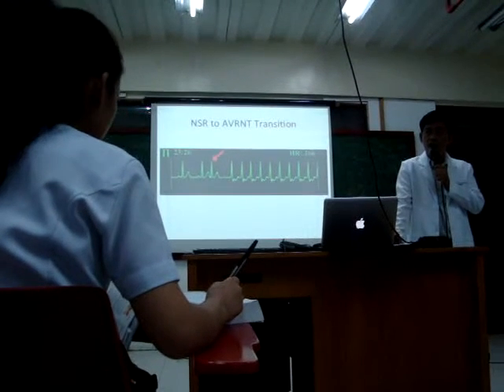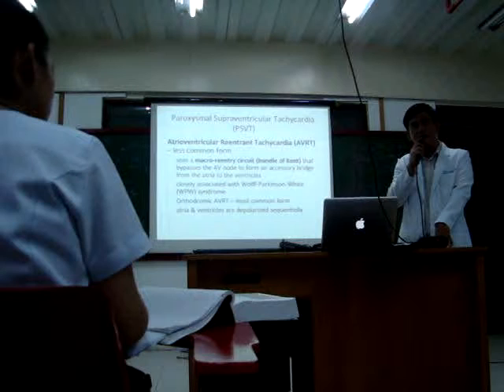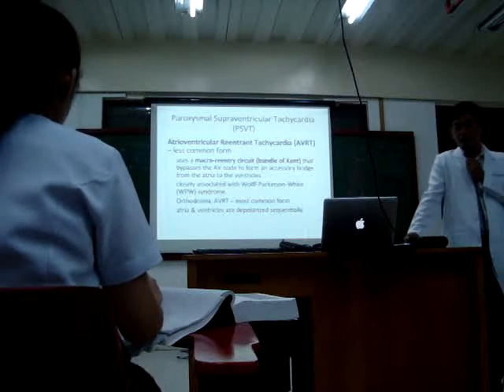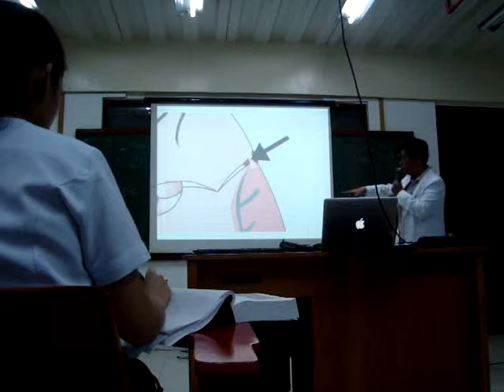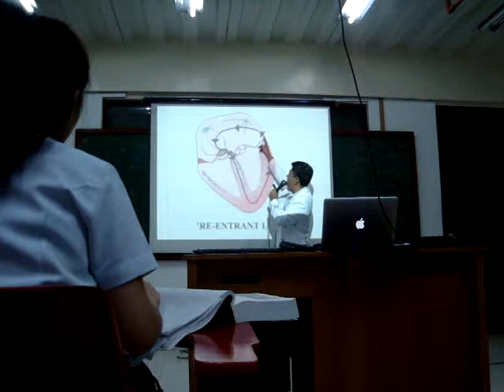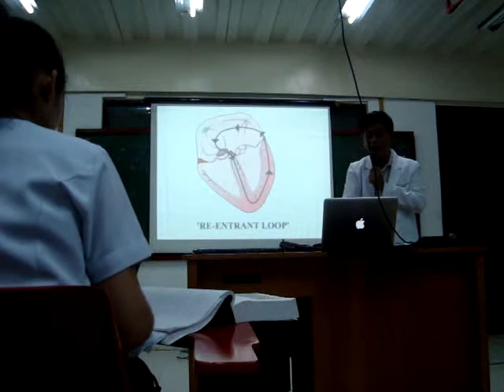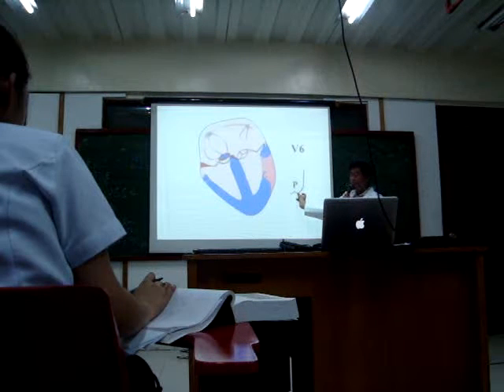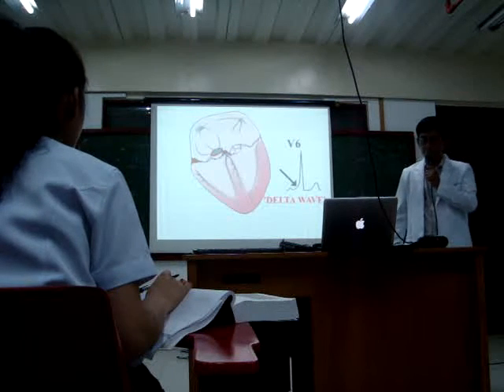Supraventricular Tachycardia Part 3